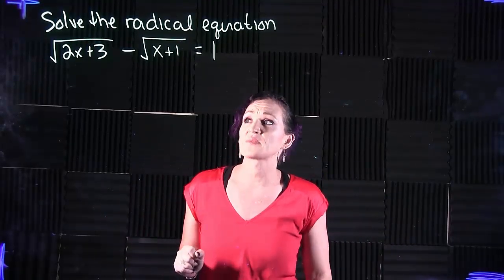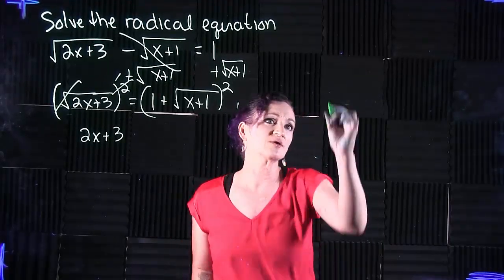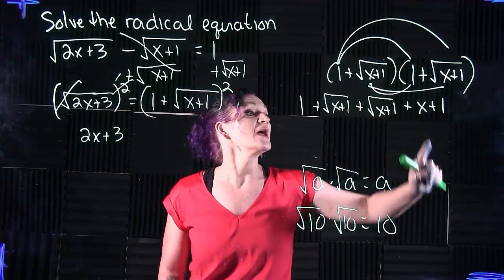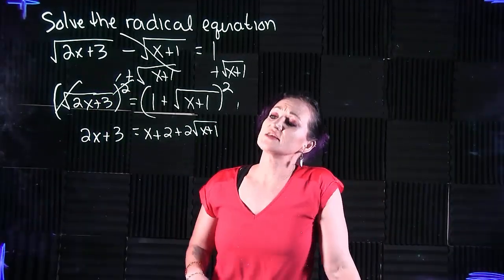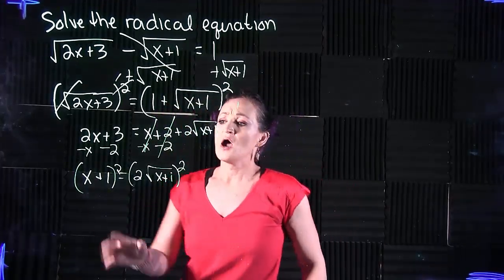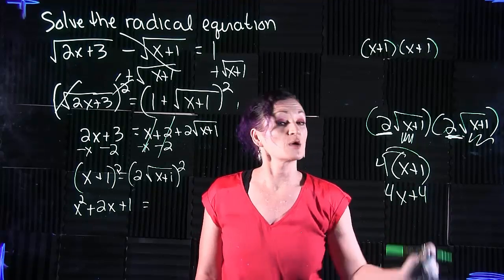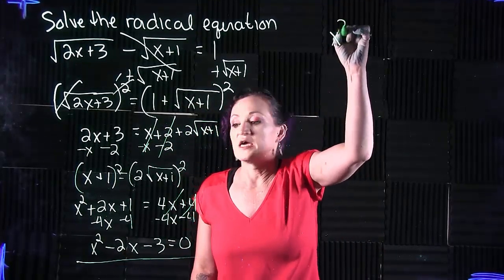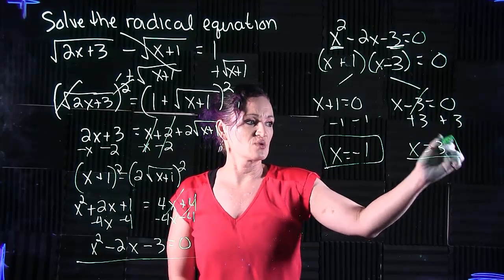Solving Radical Equations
This video covers one example on how to solve a radical equation.